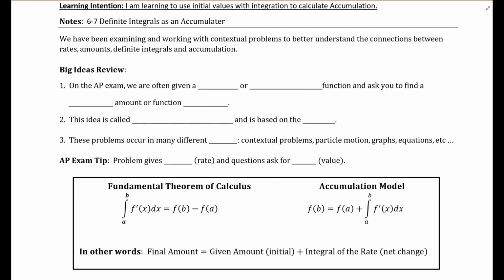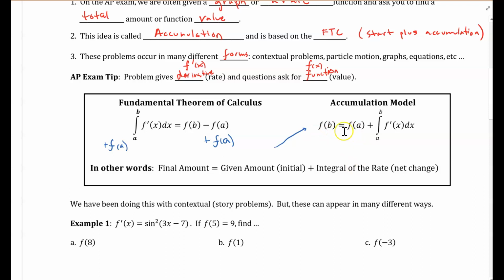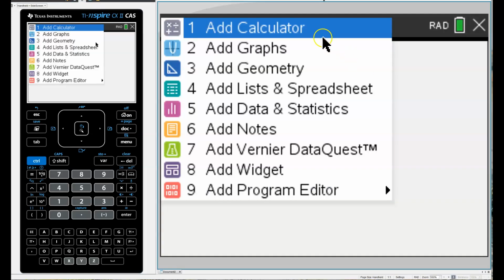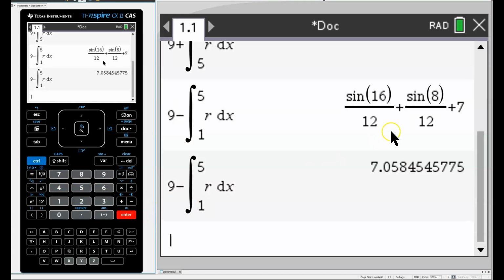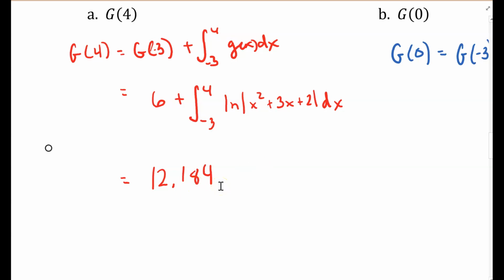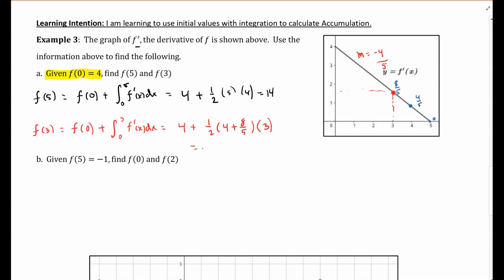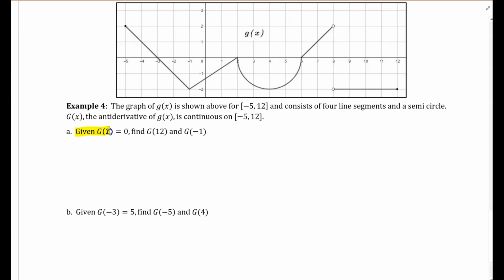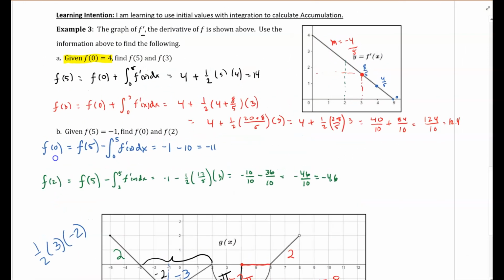AP Calculus AB | 6-7 Start plus Accumulation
Bello! Who would of thought encouraging my students to learn would blow up on tik tok.

Learn more math, chop chop.